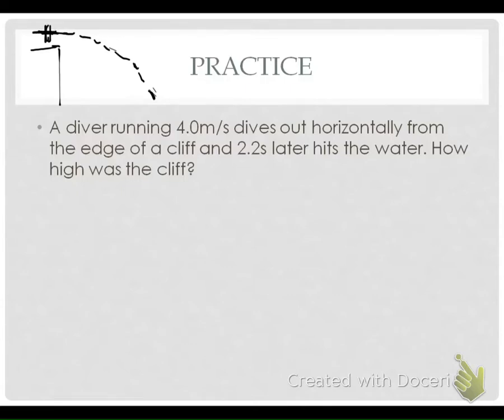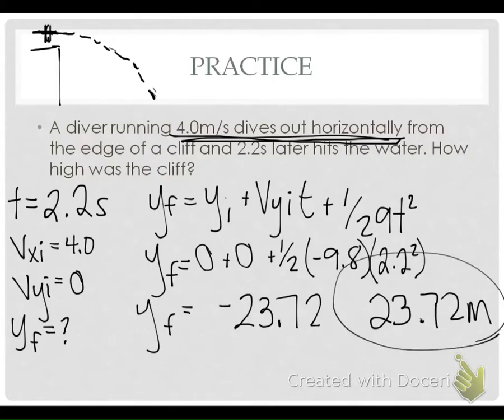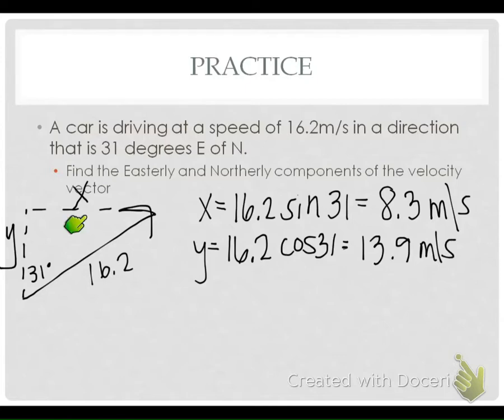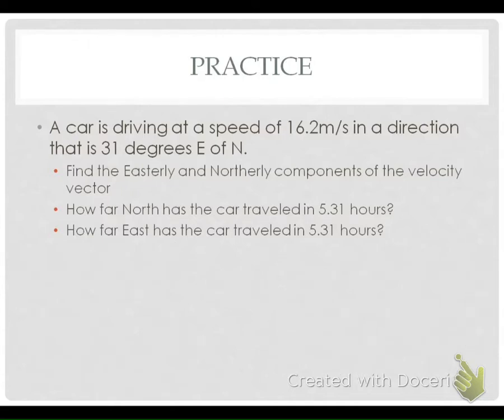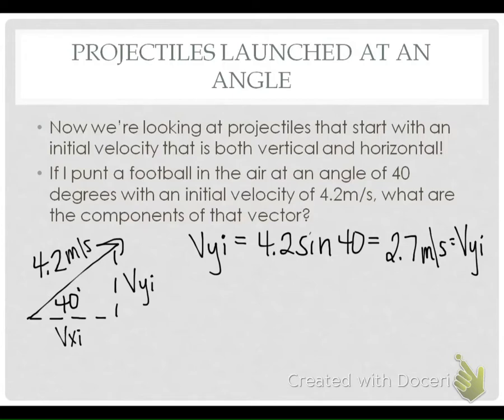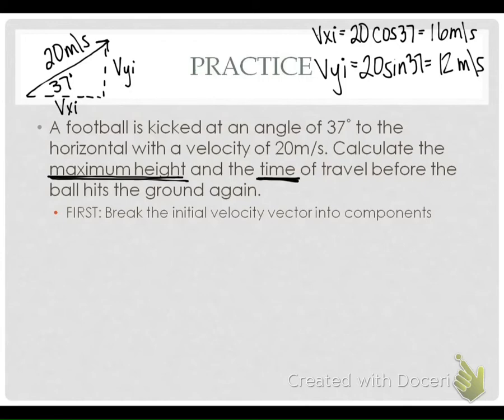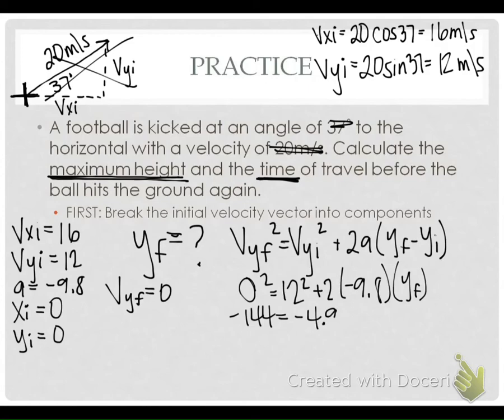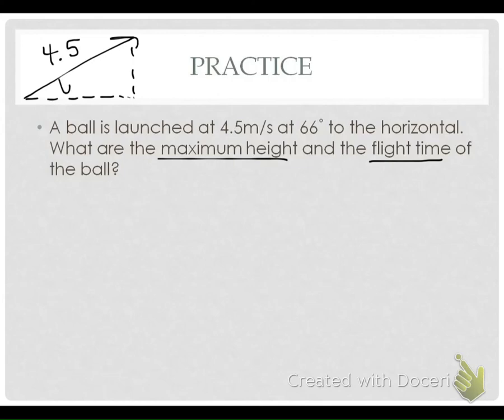Physics Projectiles 1.9.15